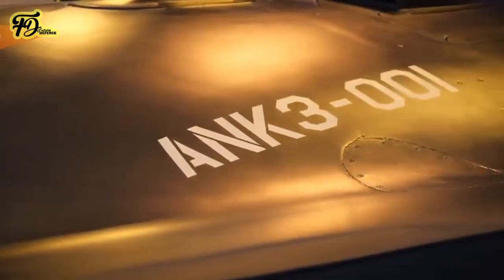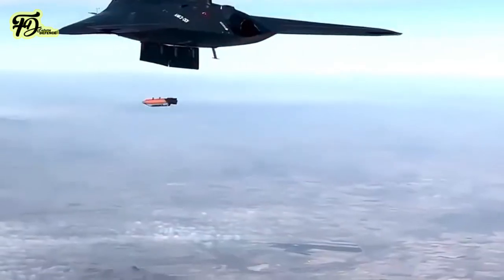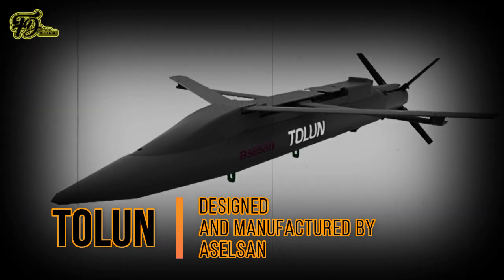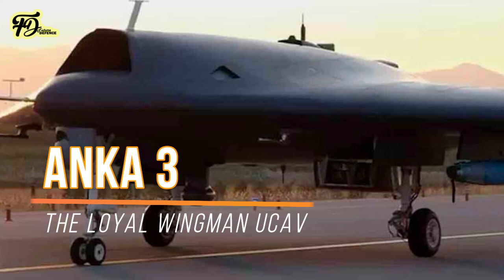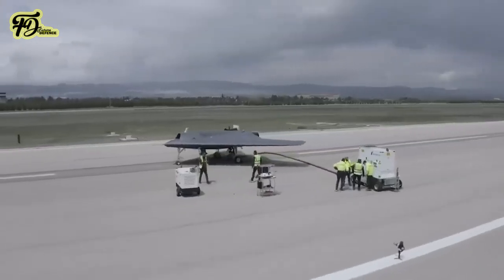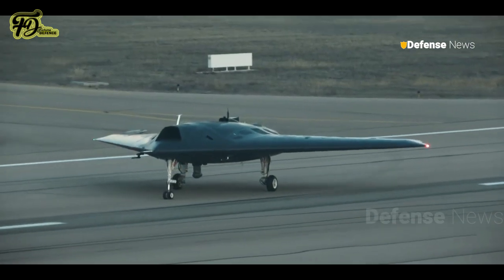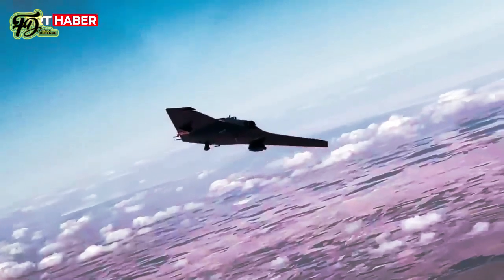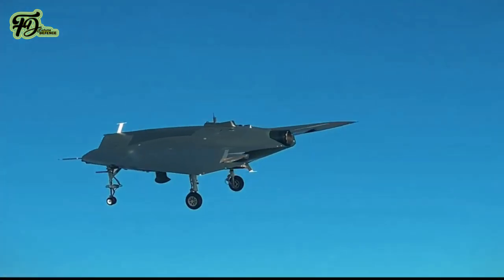FINALLY! Türkey's stealth "LOYAL WINGMAN" unmanned aircraft is ready for action after tes live-fire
The Anka-3 represents a step forward in Türkiye's development of stealth UCAVs. Its capabilities, such as internal payload deployment, multi-role functionality, and potential for future upgrades, align with the country’s focus on expanding its indigenous defense industry. Ongoing developments and integrations are expected to enhance operational flexibility while contributing to Türkiye's efforts to strengthen its domestic defense production capabilities.

On January 13, 2025, Turkish Aerospace Industries  reported that,  the Anka-3  successfully conducted its first internal payload munition release.  The test involved deploying Aselsan’s domestically-produced Tolun guided munition at an altitude of 20,000 feet and a speed of 180 knots.  This marked a significant technical demonstration of the platform’s internal weapons bay functionality and operational capability.

The Tolun munition, designed and manufactured by Aselsan, uses GPS/INS guidance for precision targeting with a circular error probability of less than 10 meters. It can penetrate one meter of reinforced concrete when released from 30 nautical miles away.

With folded wings for extended range, the munition can reach distances of up to 55 nautical miles at higher altitudes. Tolun has been tested under electronic warfare conditions, maintaining precision under GNSS jamming. During prior tests, it demonstrated the capability to engage multiple targets simultaneously, including a test with four munitions hitting separate targets when deployed from an F-16. Variants such as the Tolun-IIR add imaging infrared guidance, enabling engagement of moving targets and man-in-the-loop control.

The Anka-3.  is a stealth Ucav designed for multi-role missions, including reconnaissance, surveillance, and precision strikes. It features a flying-wing design aimed at reducing its radar cross-section, making it suitable for operations in contested airspaces.  It has a maximum takeoff weight of 6.5 tons and can carry up to 1,200 kilograms of munitions.

Powered by a single AI-322 engine, the Turkish Anka-3 stealth drone, which carries up to 1,200 kilograms of munitions, can reach a maximum speed of 450 knots and operate at altitudes up to 40,000 feet.

The Anka-3 program has reached several milestones. It made its maiden flight on December 28, 2023, and completed its first live-fire test on September 20, 2024. In this test, conducted with Aselsan and Roketsan, the drone struck its target using an AF500 electro-optic camera and Teber-82 guidance kit. On October 30, 2024, the Anka-3 became the first UCAV to be controlled by another aircraft, demonstrating interoperability for potential “loyal wingman” missions with manned platforms like the KAAN fighter jet.

The Turkish Anka-3, a stealth UCAV designed for multi-role missions, including reconnaissance, surveillance, and precision strikes, features a flying-wing design aimed at reducing its radar cross-section, making it suitable for operations in contested airspaces.

Future upgrades to the Anka-3 include plans to equip it with twin TEI TF10000 turbofan engines. These engines, under development as domestic alternatives to the General Electric F110, are expected to provide supersonic capability, supporting operations alongside supersonic manned fighters. Current testing has focused on optimizing the platform’s stealth design, payload integration, and operational range.

The Turkish Air Force is expected to receive its first operational Anka-3 in early 2025. The UCAV is currently undergoing prototype testing, with two prototypes built to date. Production is expected to continue, with multiple units planned for delivery by 2028. This program is part of Türkiye’s broader efforts to expand its fleet of unmanned systems and strengthen its position in the global drone market. Türkiye's unmanned aerial systems, including Anka-3 and its munitions, have attracted interest from international customers, further demonstrating their utility in modern combat scenarios.